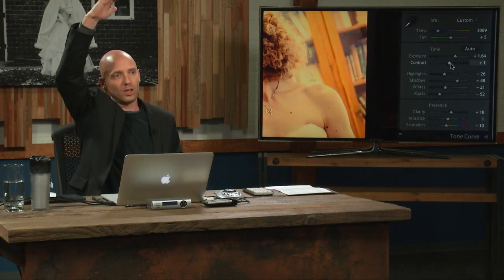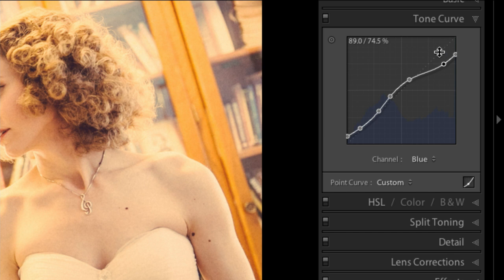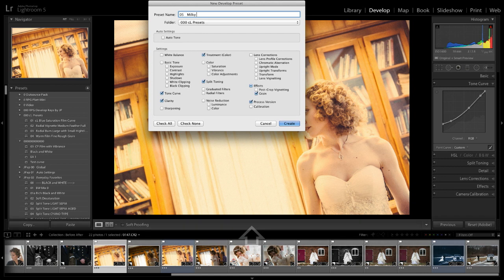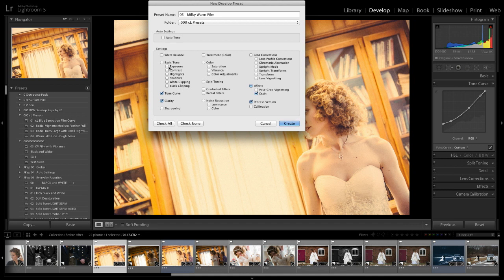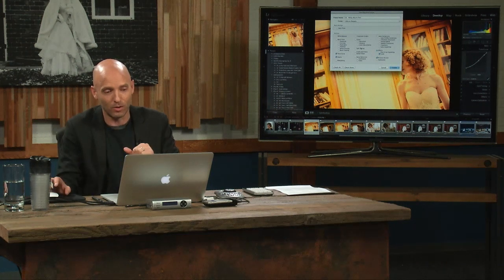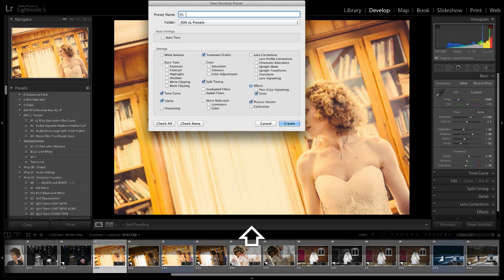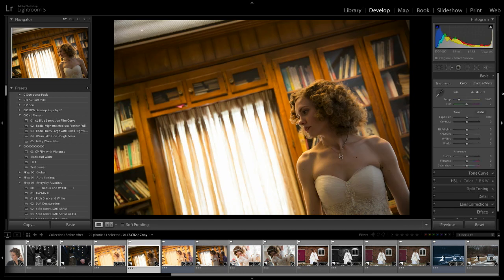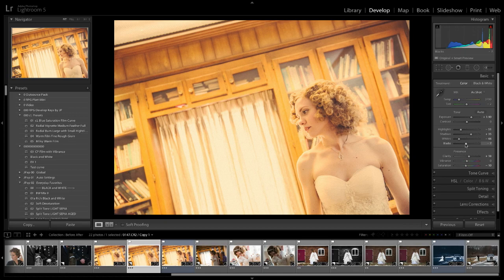How to Edit Soft-Looking Skin in Photos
Learn how the adjust the tone curve to get milky looking skin in Lightroom photos.

Jared Platt shares his approach for creating beautiful skin and warm images by making a few adjustments in Lightroom. Jared talks about his preferred settings and goes step-by-step through his process in this clip from the CreativeLive course, Advanced Lightroom Workflow.